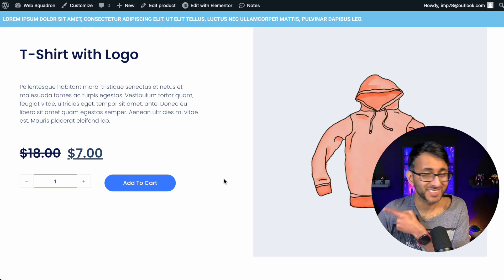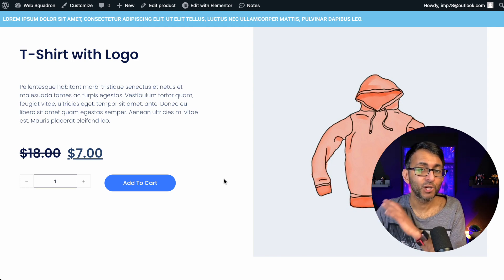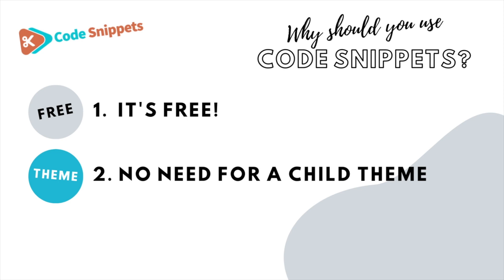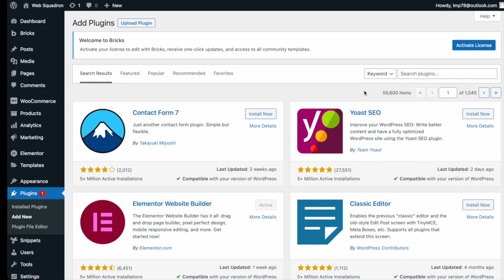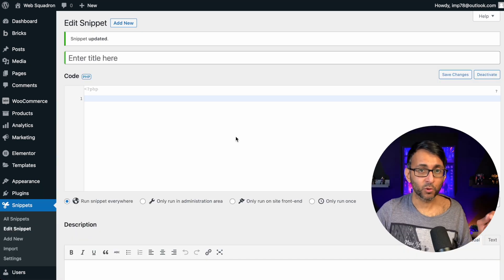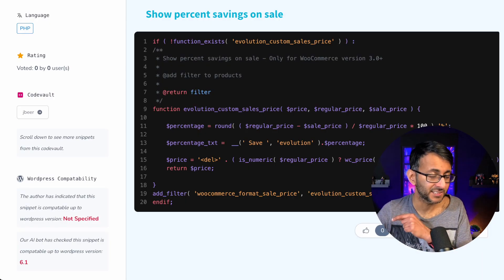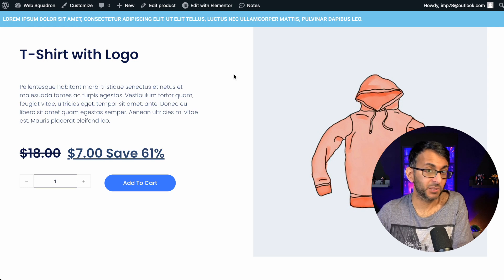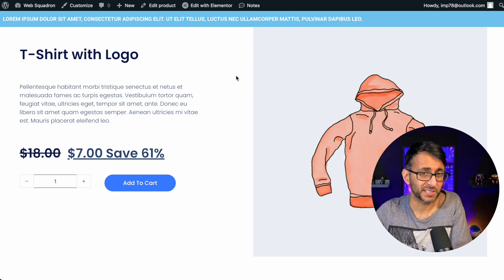Show Percent % Savings on Sale - WooCommerce - Code Snippets - CodeSnippets - Wordpress Code Snippet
This is how to Show percent savings on Sale - WooCommerce - Code Snippets - CodeSnippets - Wordpress Code Snippets